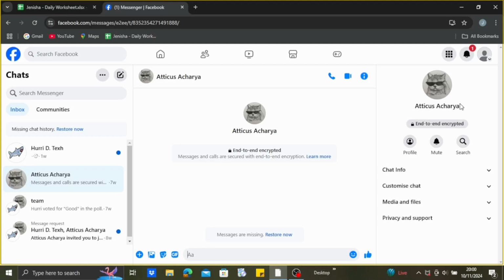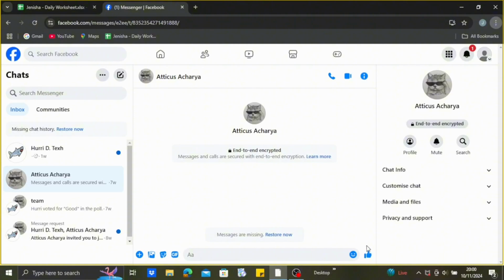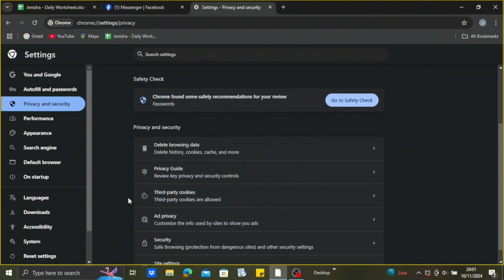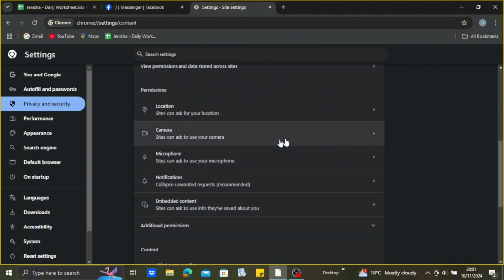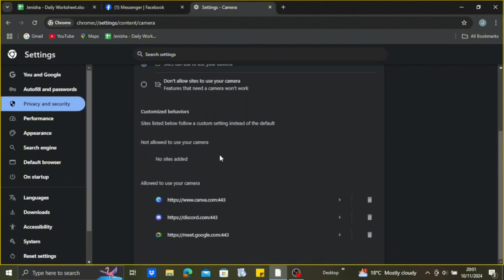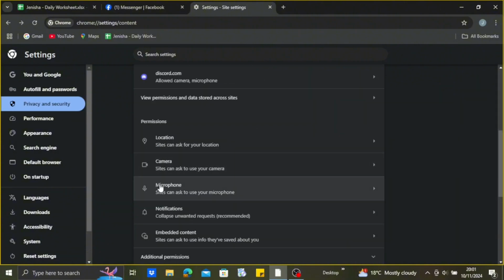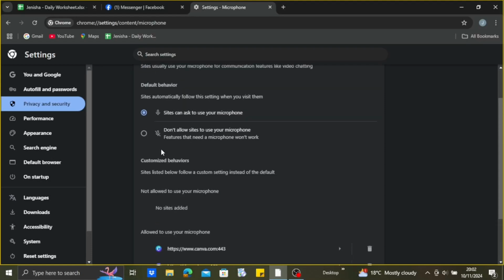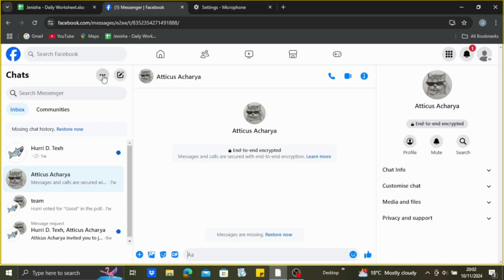How to Allow Camera & Microphone Access to Facebook Messenger on Laptop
Learn how to allow camera and microphone access to Facebook Messenger on your laptop with this simple guide! This video will show you how to adjust your browser and system settings to enable audio and video permissions for Messenger. Whether you're asking, "How do I allow camera and microphone on Messenger?" or need help setting up for video calls, this tutorial has you covered. Watch now to ensure smooth video and audio access on Facebook Messenger.

Timestamps:

00:00 How to Allow Camera & Microphone Access to Facebook Messenger on Laptop
00:10 Step-by-Step Guide to Enabling Permissions in Browser
00:30 Tips for Checking System Settings for Audio and Video